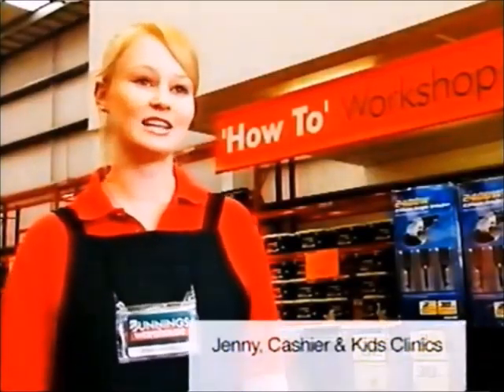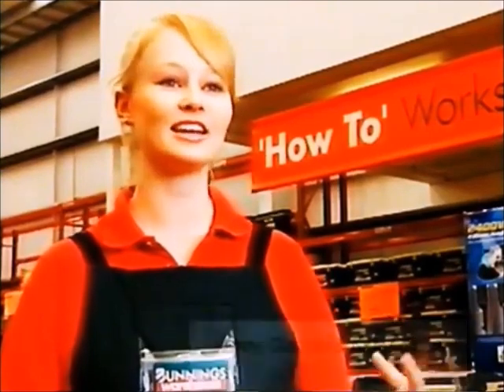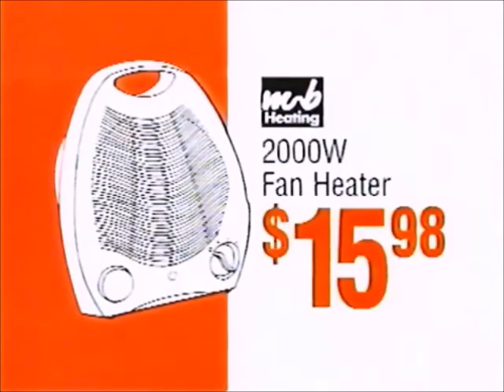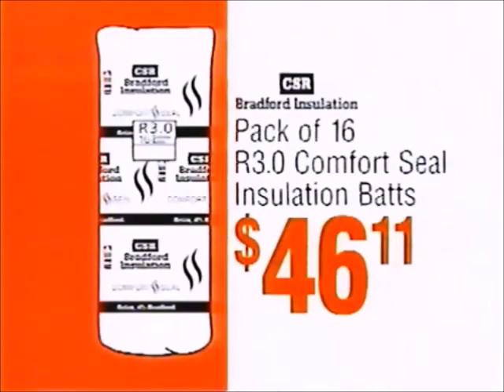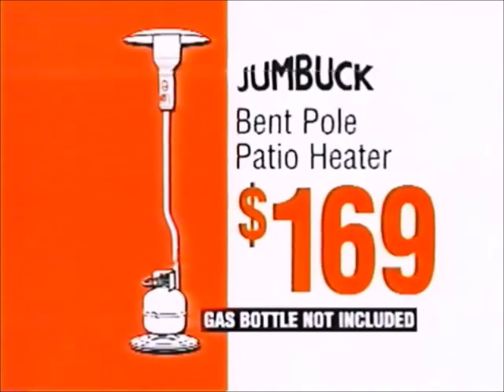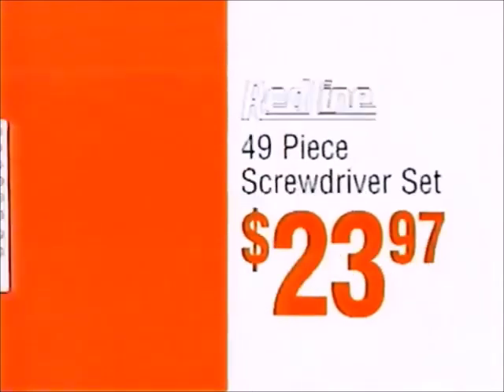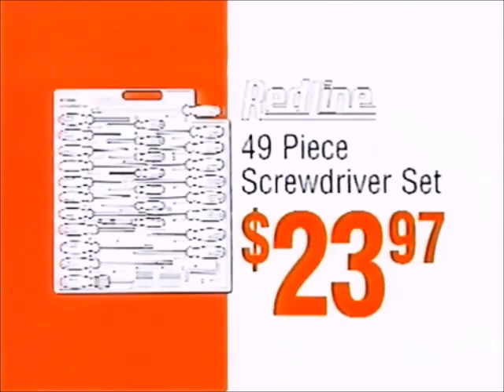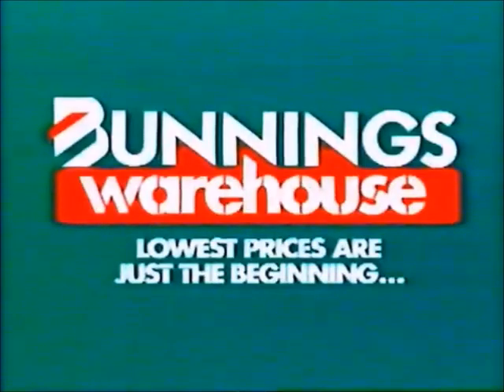bunnings warehouse 2006 ad